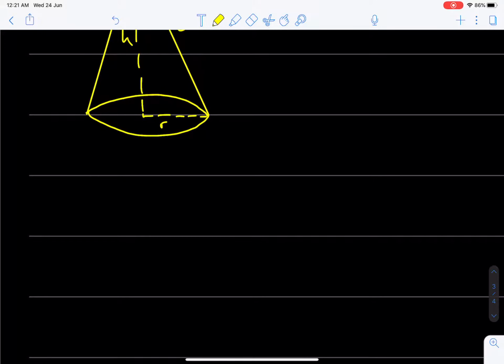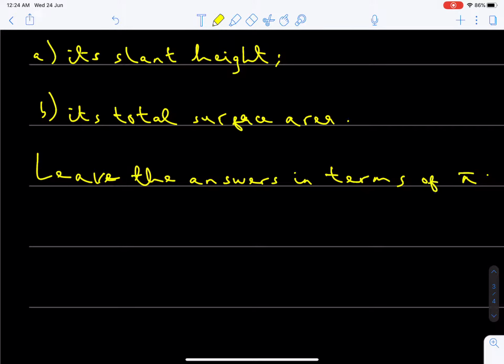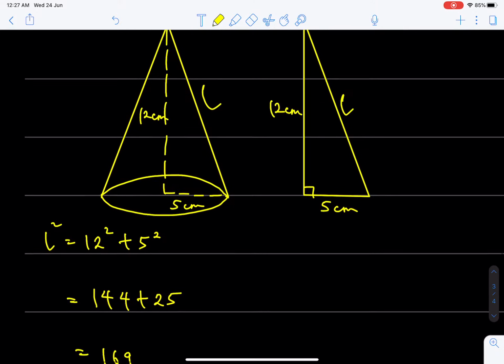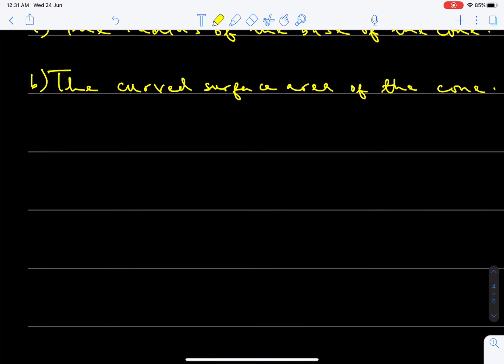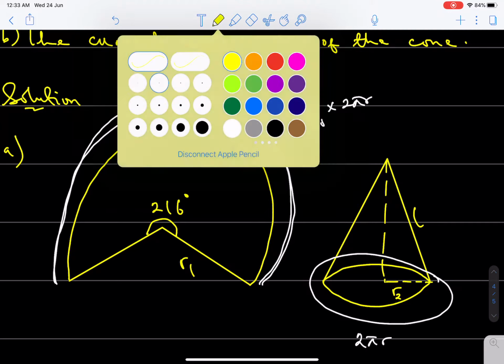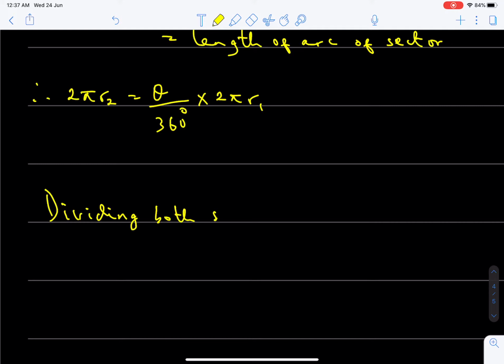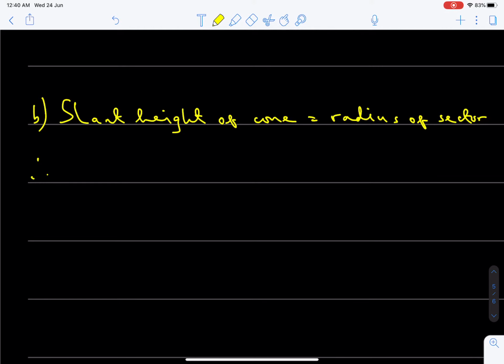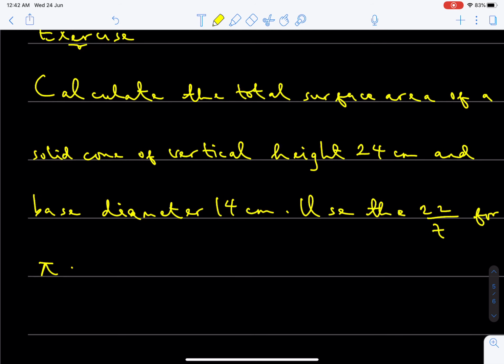MATHEMATICS LESSON FOR JSS 2 (CONES)